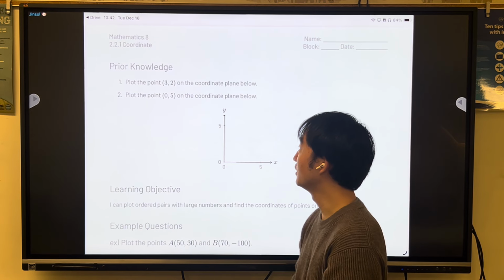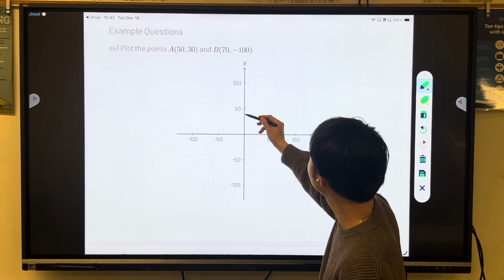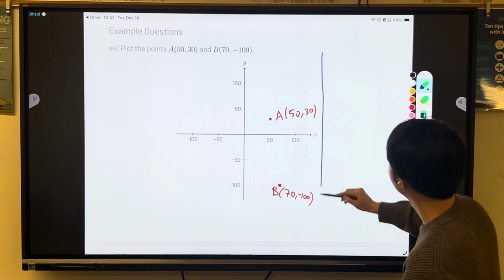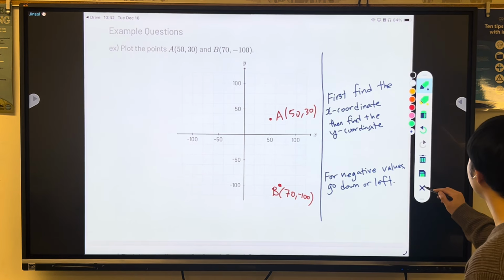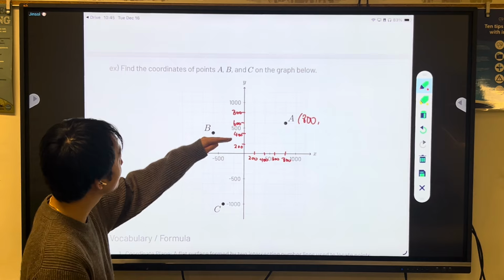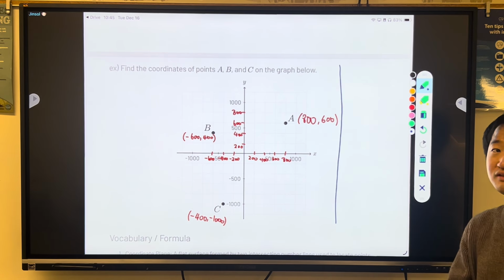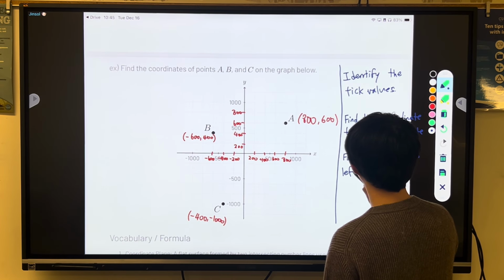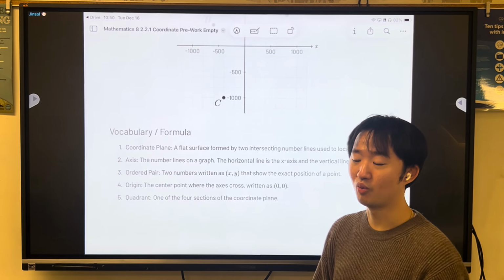Mathematics 8 - 2.2.1 Coordinate - Lee, Do Hoon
Helped by N. Chu